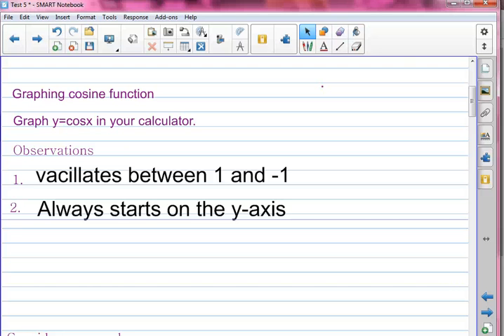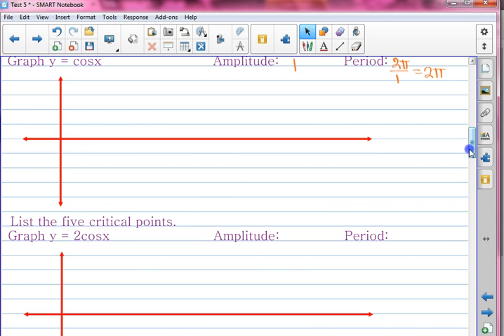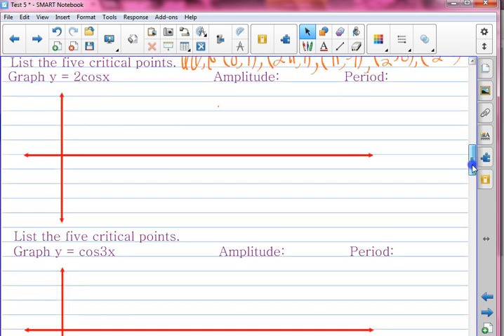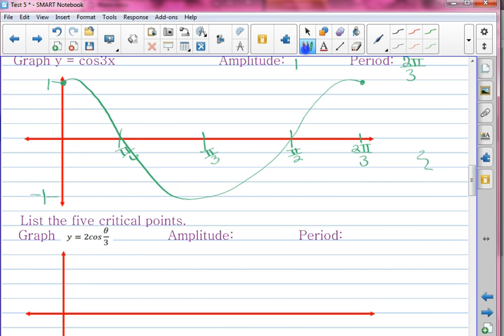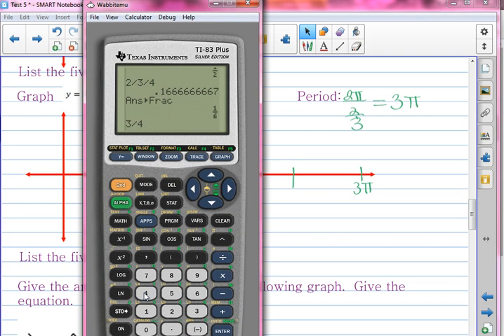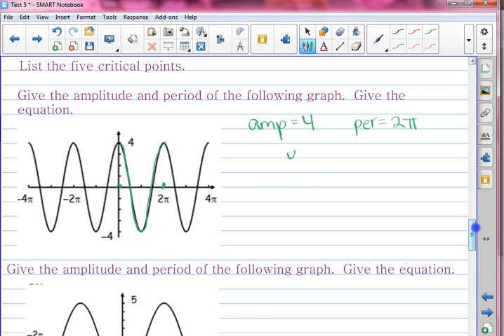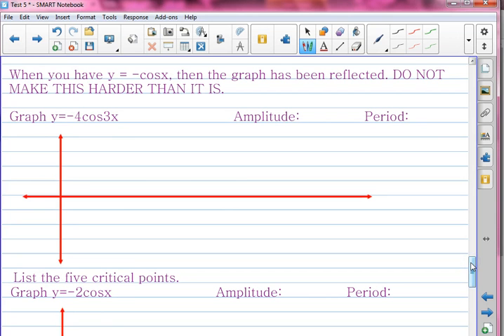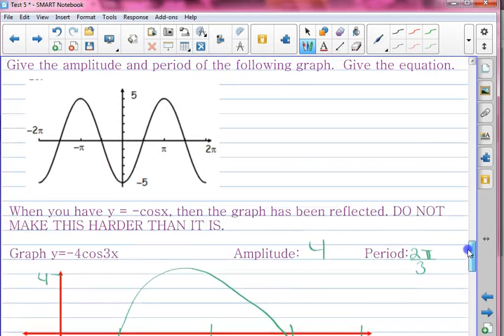Graphing Cosine mp4 ns